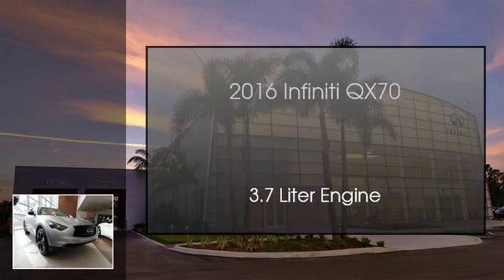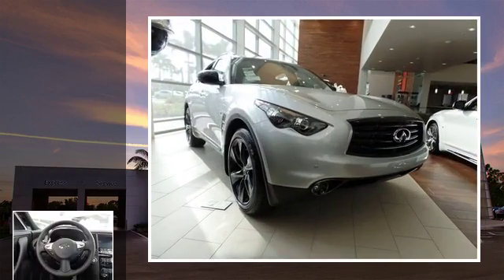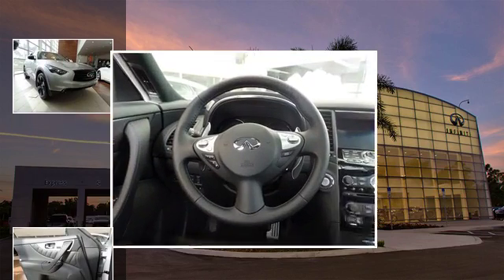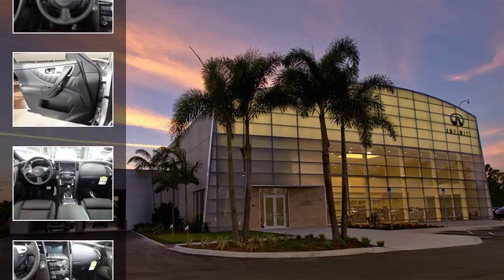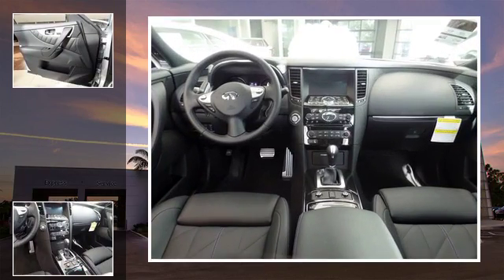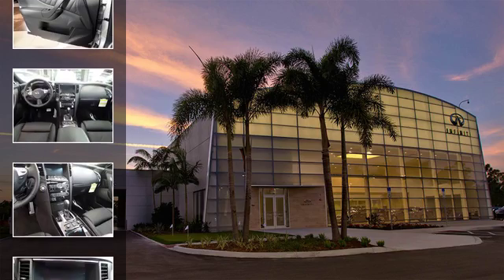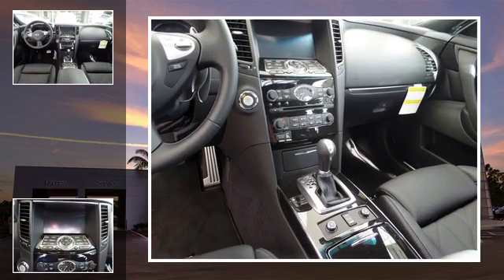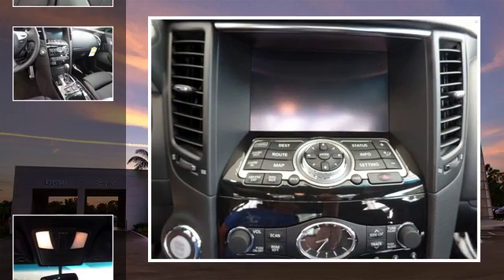2016 Infiniti QX70